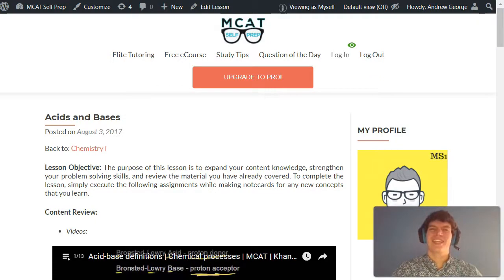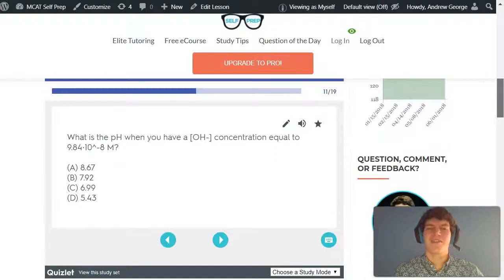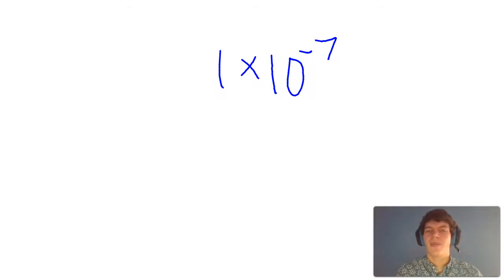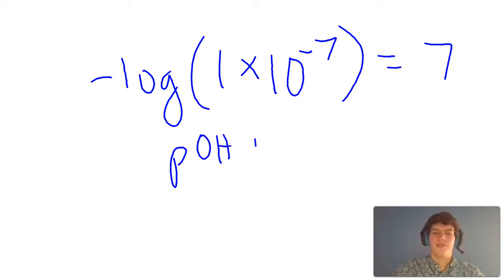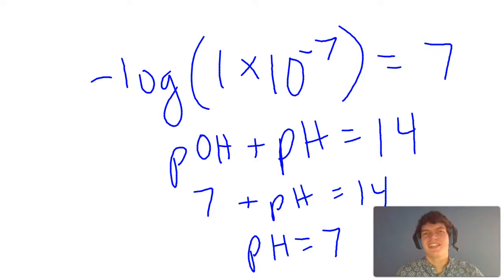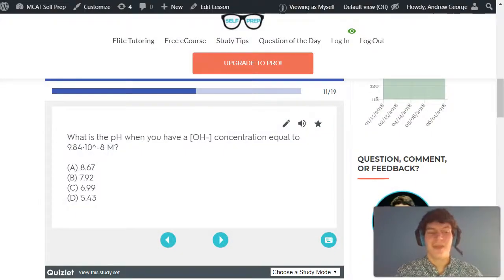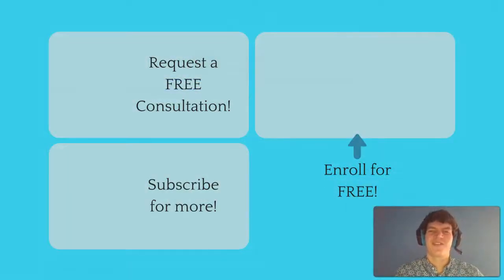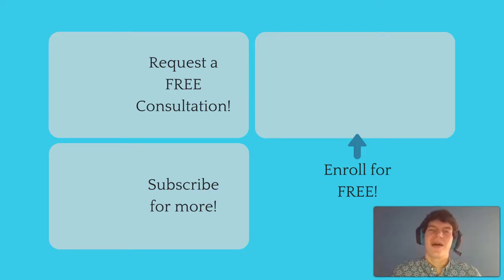MCAT Question of the Day: pH Calculation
In this MCAT Question of the Day, we will be calculating the pH of a solution based on the concentration of hydroxide ions [OH-]. For more MCAT tips and Questions of the Day: